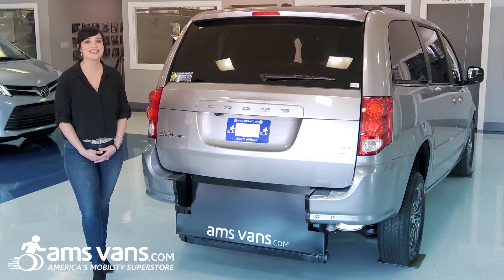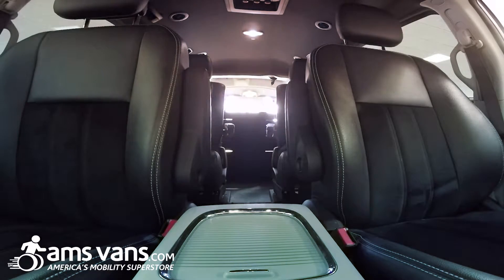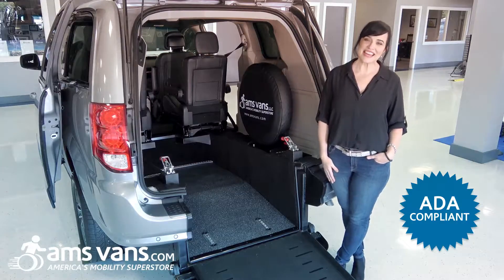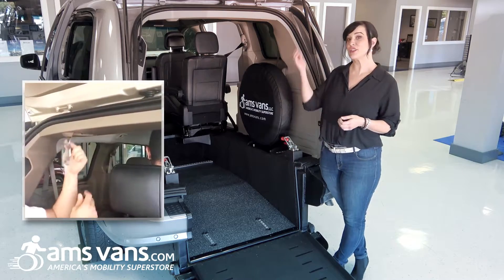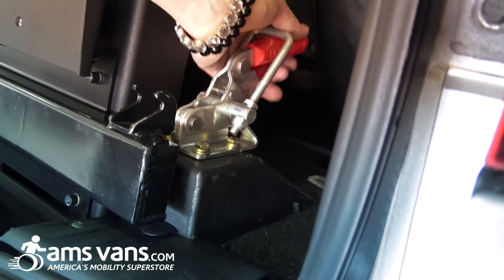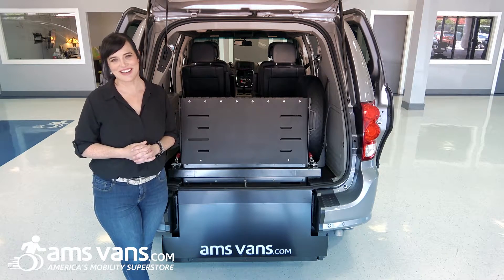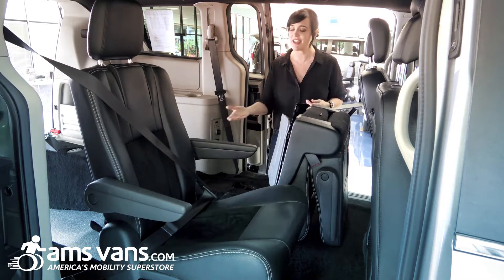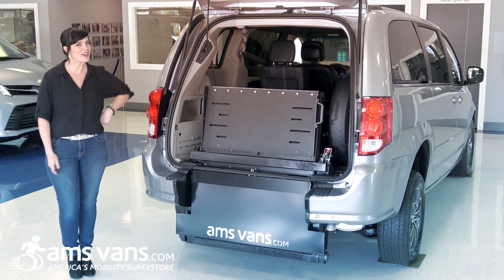Rear Entry Wheelchair Van Quick-look: Short Channel Conversion | AMS Vans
The AMS Vans rear entry conversion in a Dodge Grand Caravan shows where performance and value merge. Our short-channel model fits 1 passenger riding in their wheelchair, and retains middle-row seating for other passengers. This is one of the most comfortable and affordable accessible conversions in the mobility industry! Its ramp width and door height are ADA Compliant.

STANDARD FEATURES
750 lb. Ramp Capacity
Remaining OEM Warranty (if applicable)
Rubberized Floor
24 Hour Service Line
Fully Crash Tested

WARRANTIES
3 yr. / 36,000 mi. ramp system
5 yr. / 50,000 mi. conversion floor

conversion price starting at $12,980